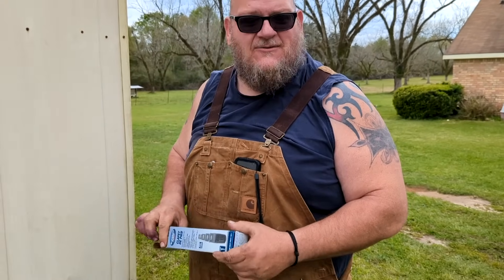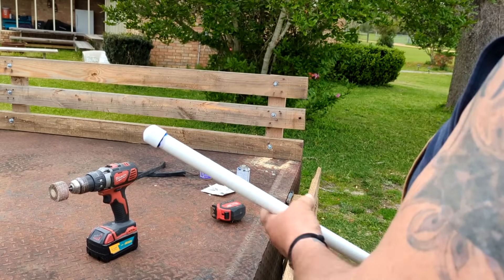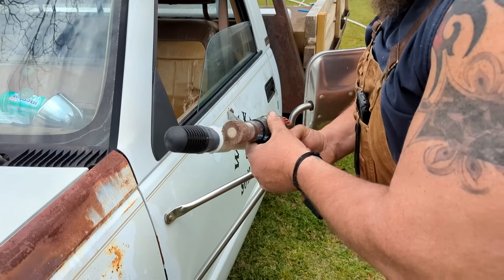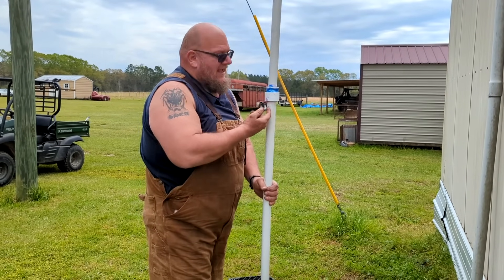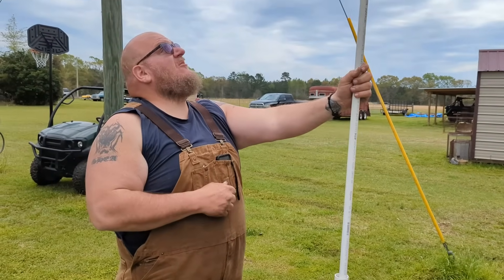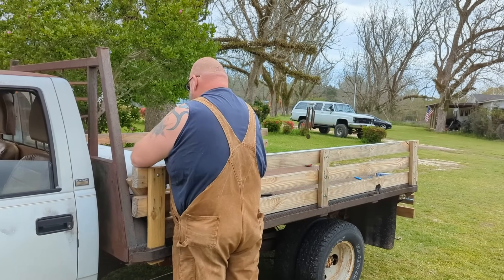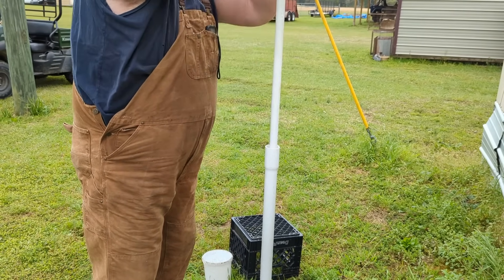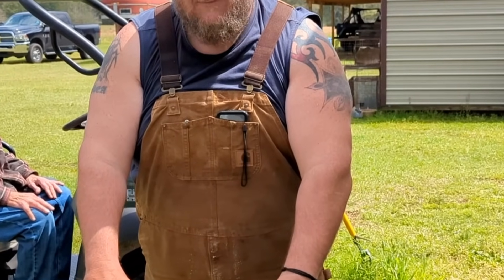INSTALLING A HOMEMADE DEEP WELL HAND PUMP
How to install a deep well hand pump yourself for around $200